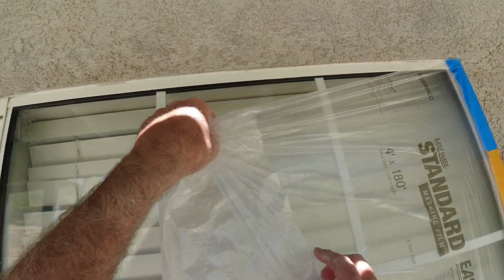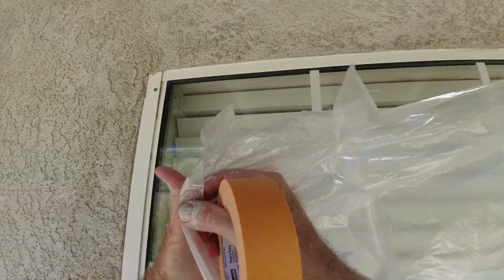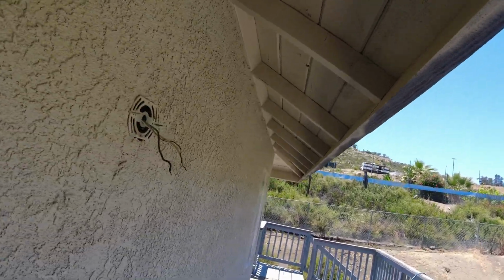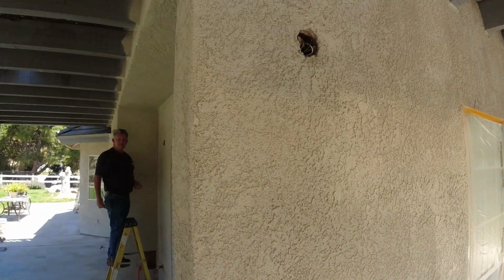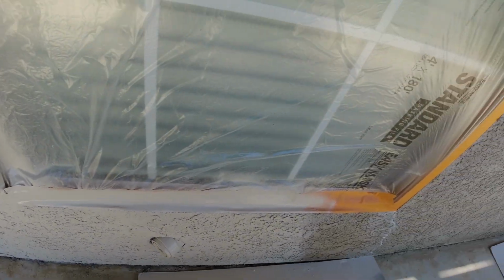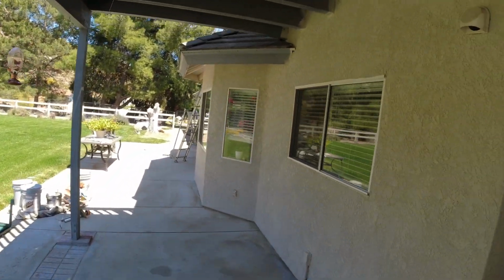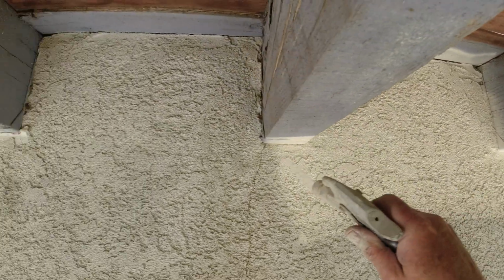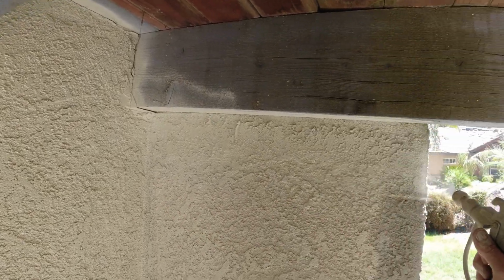Airless Spray painting a House with rough stucco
- Flat tips  the cheapest place.